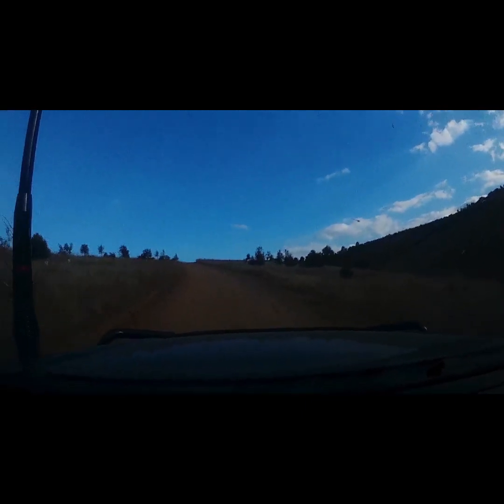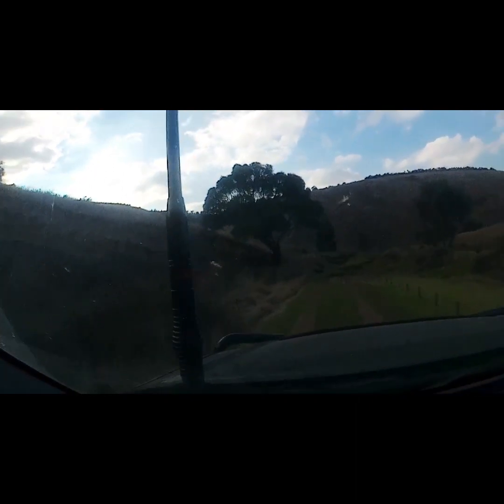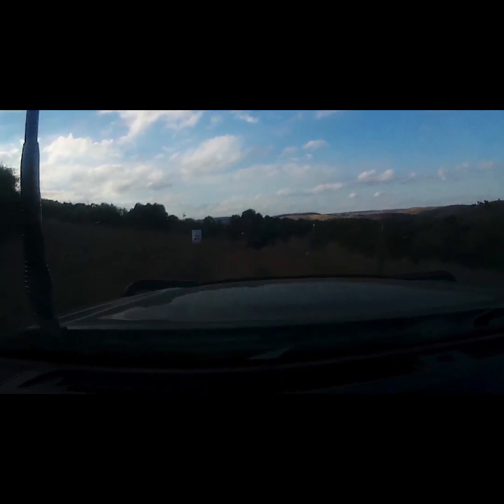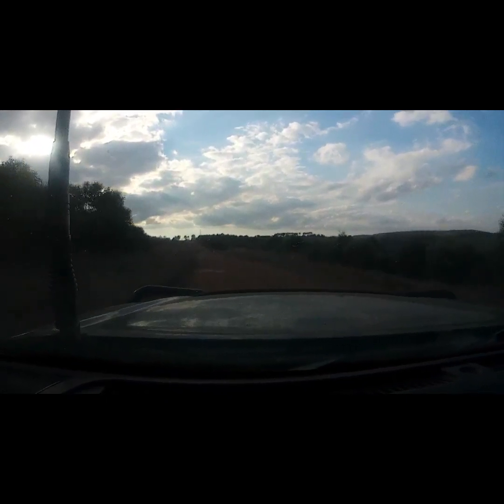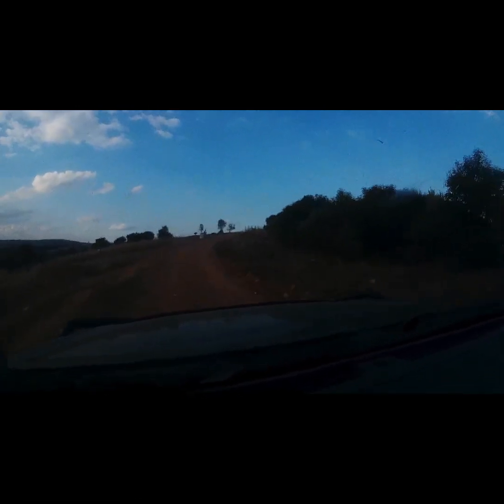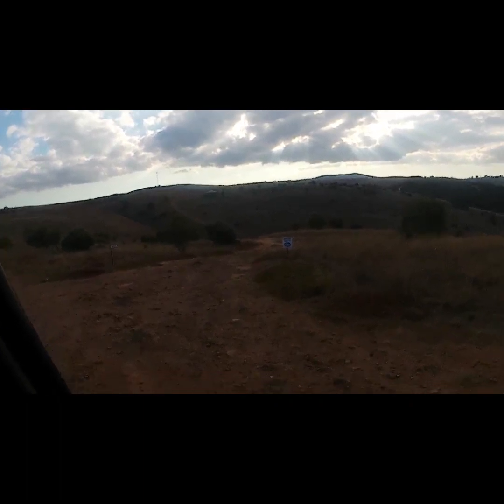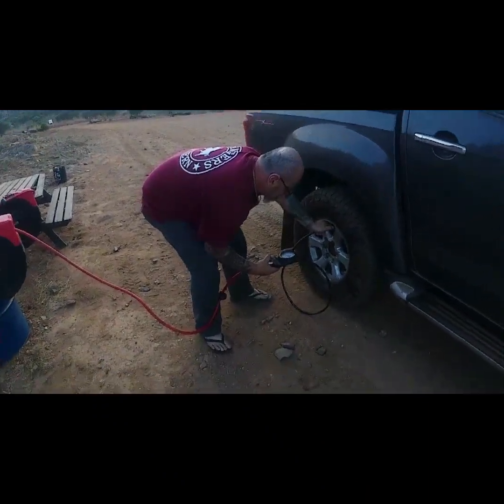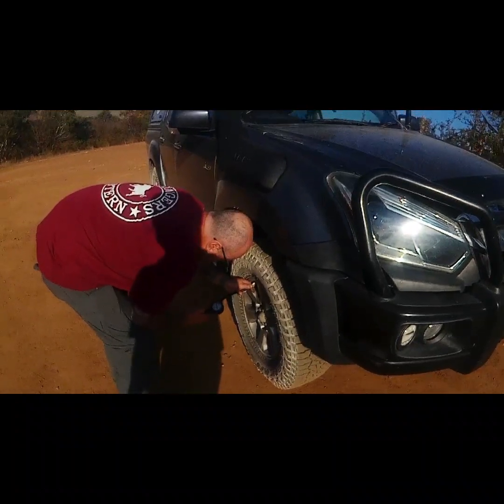Adelaide hills Adventure park:4x4 Off-Roading at its best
Adelaide hillsn4 4x4 Park "How to Conquer the Ultimate 4x4 Park: Off-Roading Adventure!"